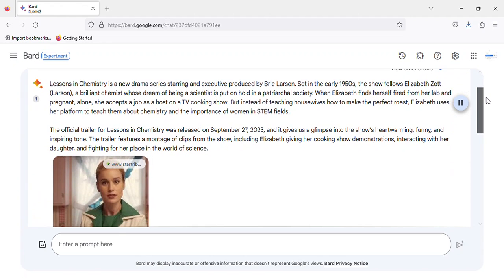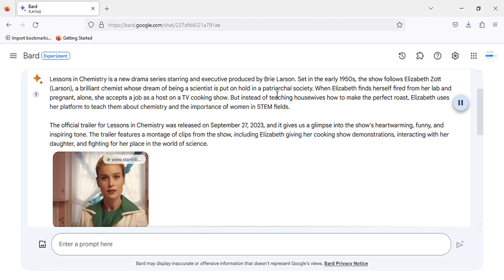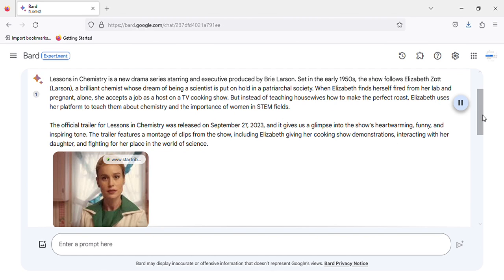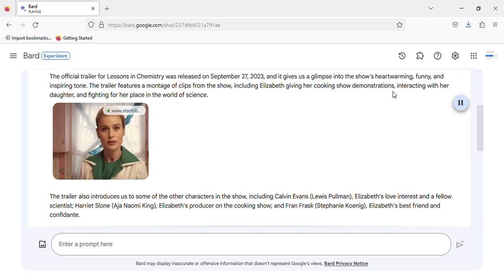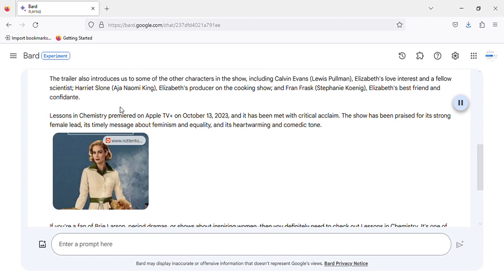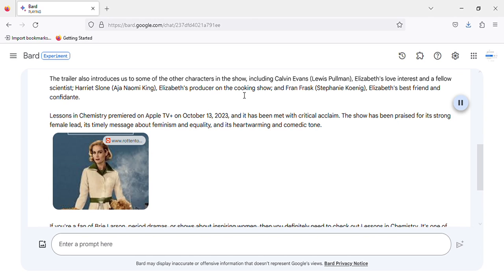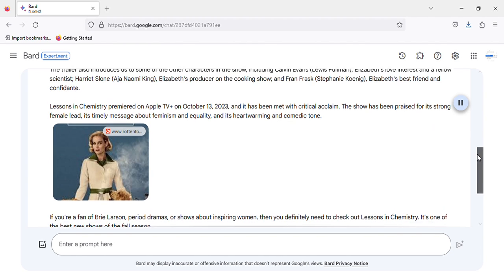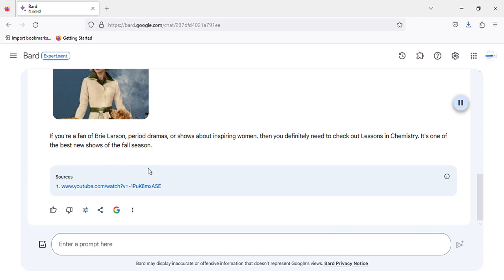Lessons in Chemistry — Official Trailer | Apple TV+ LATEST UPDATE